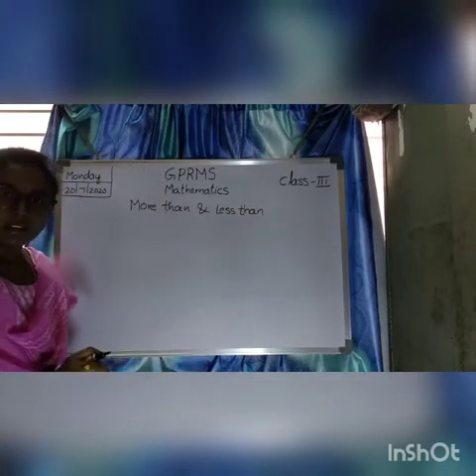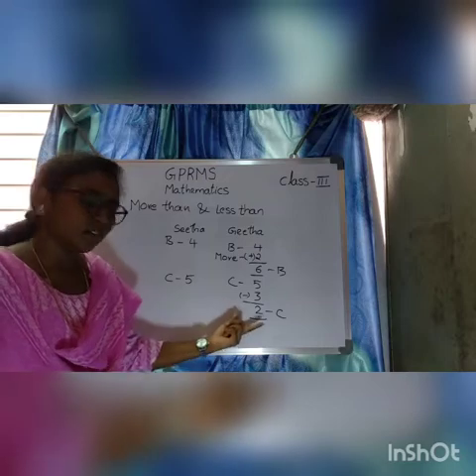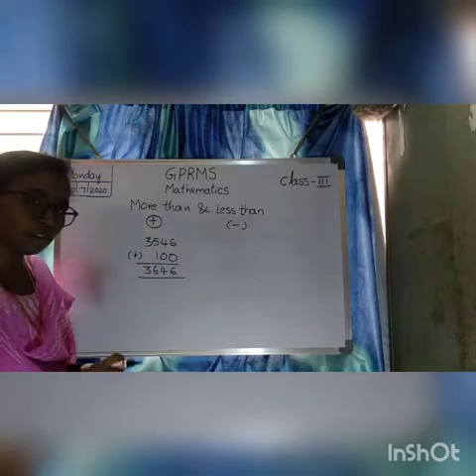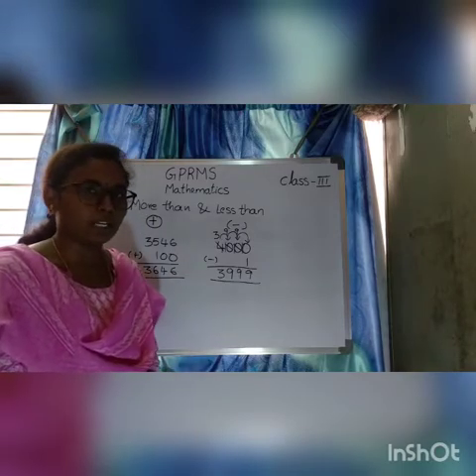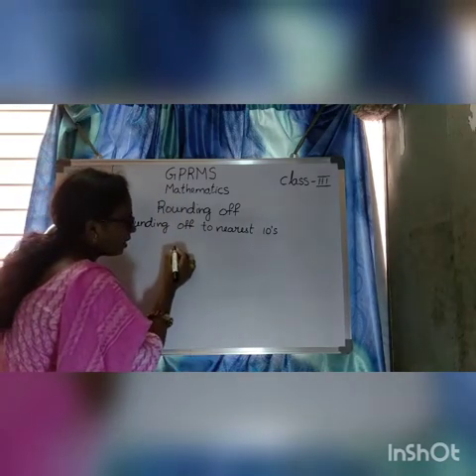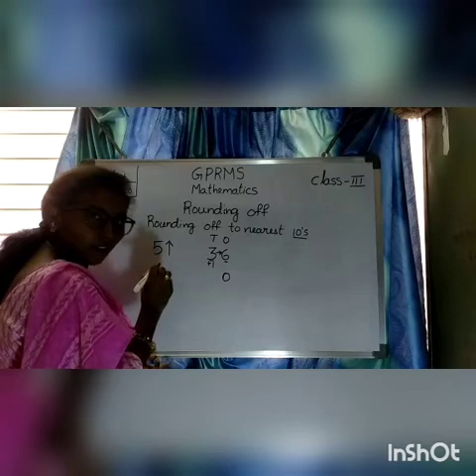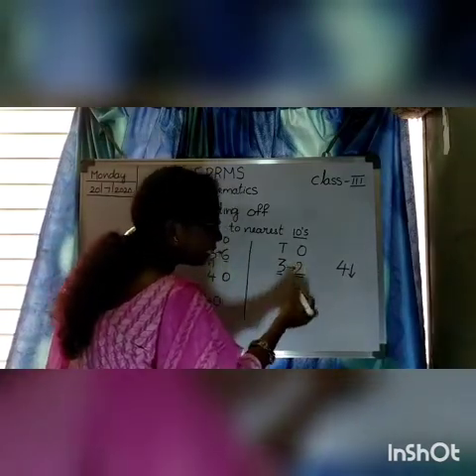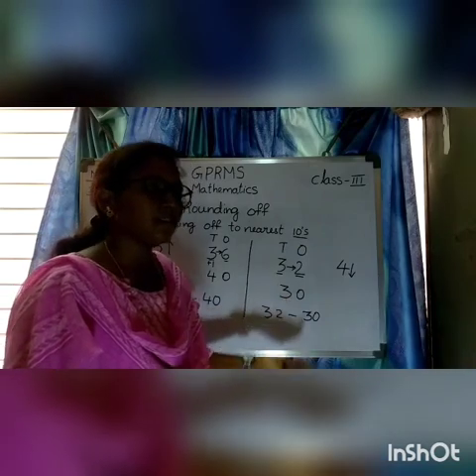July 19, 2020